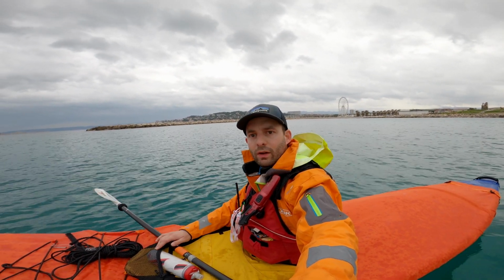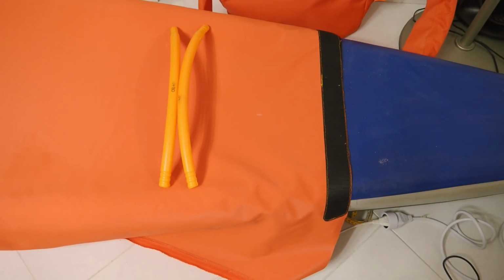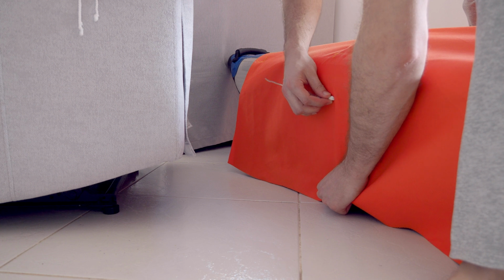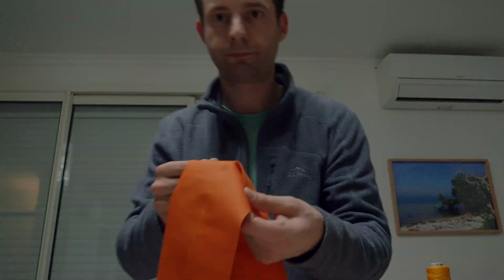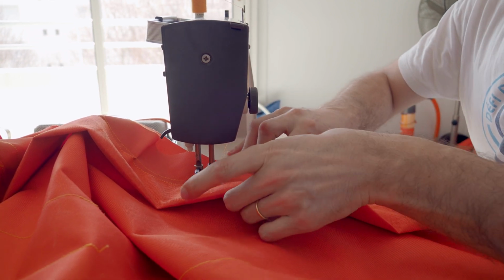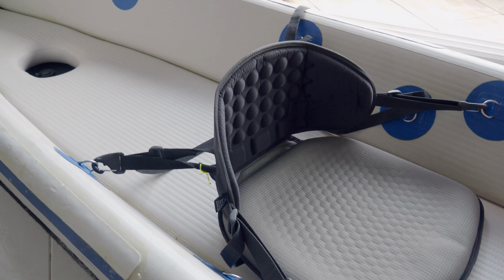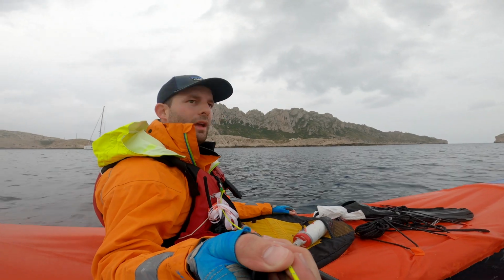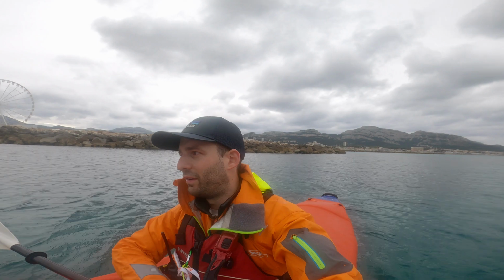DIY Spray Deck for inflatable kayaks or canoes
Follow me while I build and test my second spray deck for my inflatable kayak: A Sea Eagle Razorlite 473rl.
This could work for many other inflatable kayaks and even canoes.

Here is the list of items I bought to build this deck:

-Velcro tape
DO NOT buy the adhesive type, I tried that first and it ended being a disaster

-Glue for velcro tape :
(For an inflatable made of PVC)

-Waterproof canvas fabric (15ft)

-PVC pipe (cockpit)
1/2in flexible pvc pipe

-30 Inch Snap Together Hoop

-New backrests

-Needles
(this is a German website as I am in  France)

-Elastic cord
5mm diameter, 4m length